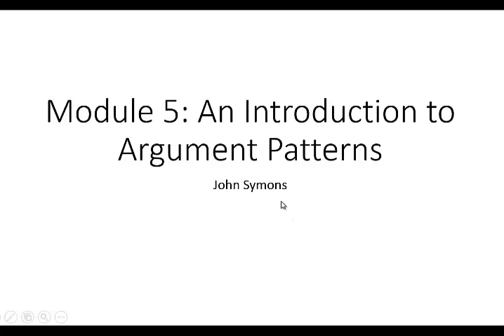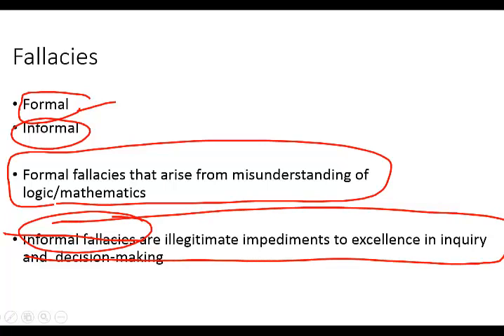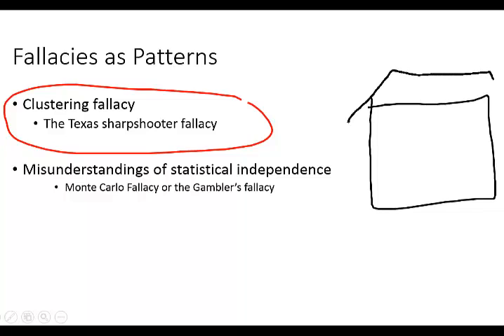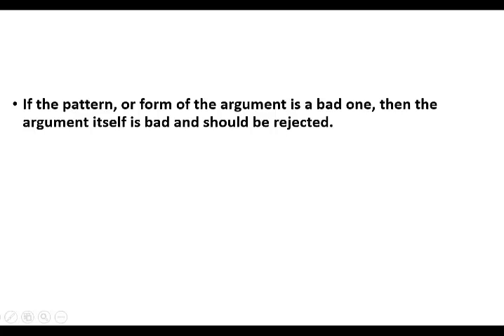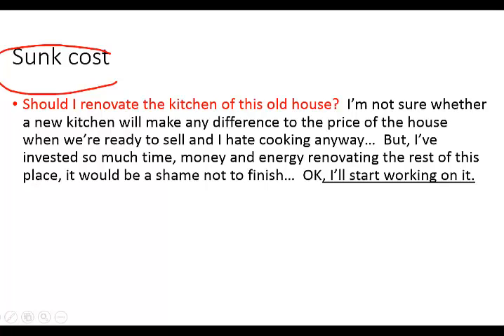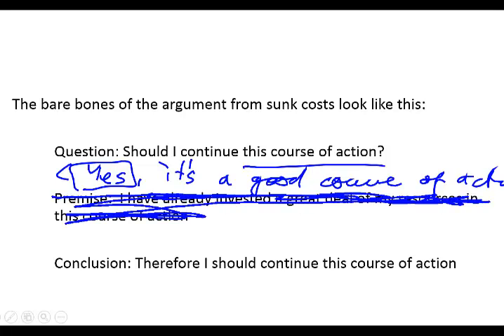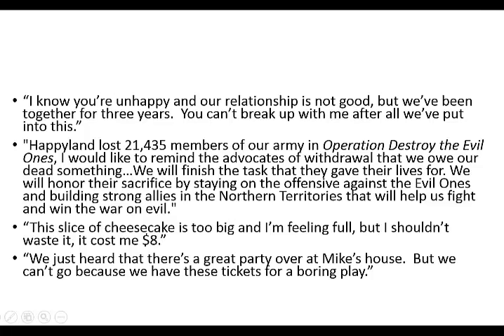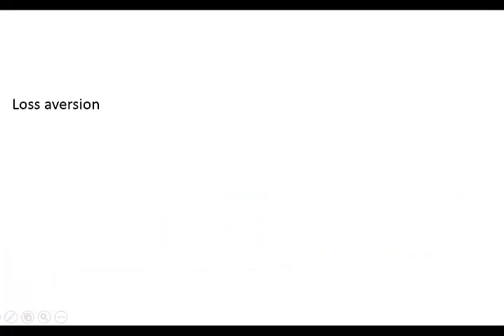Module 5 Argument Patterns: Sunk Cost and Texas Sharpshooter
Sunk cost
Texas Sharpshooter